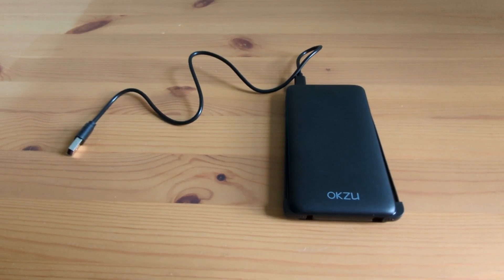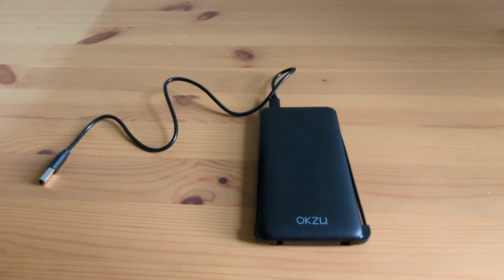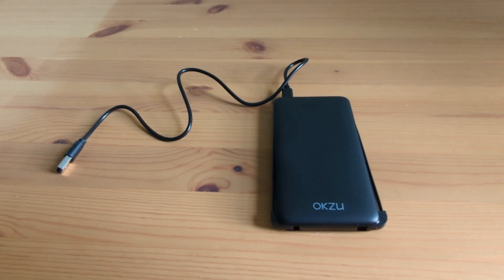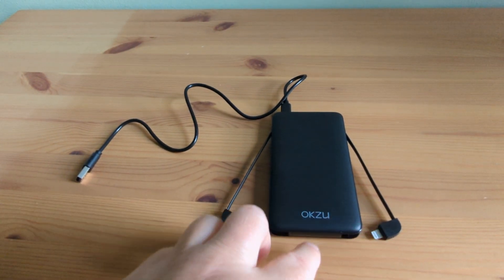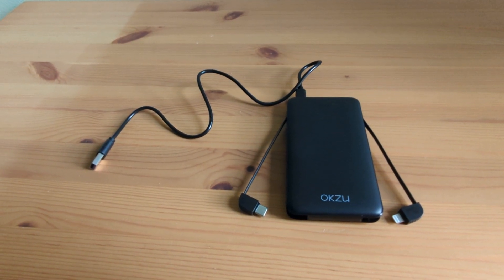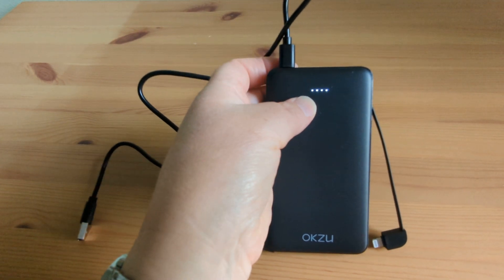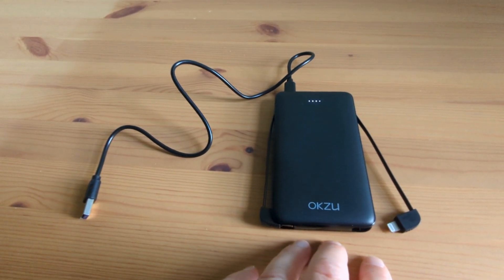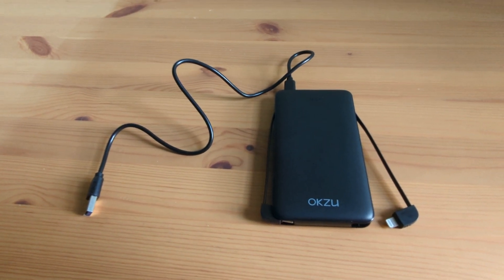OKZU Portable Charger Product Review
(Paid Link)

For fast and efficient charging for your devices look no further than the OKZU 10000mAh 5V/2A Portable Charger. This ultra-slim and lightweight power bank is the perfect solution for charging when you're out and about.